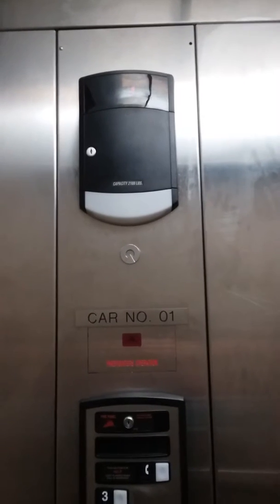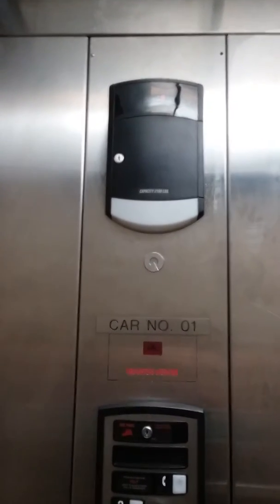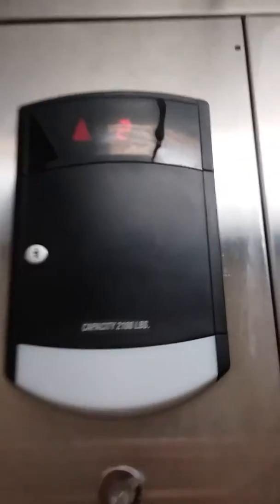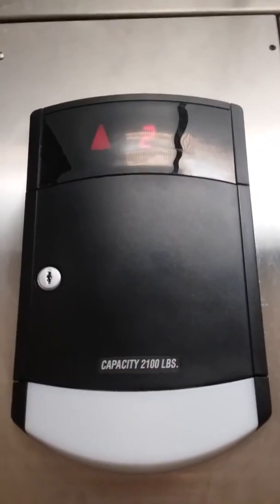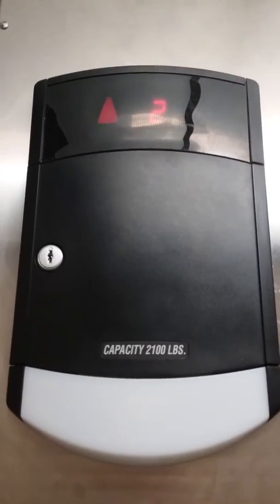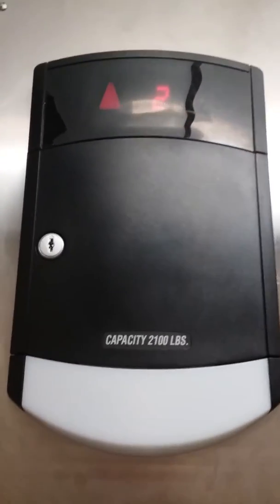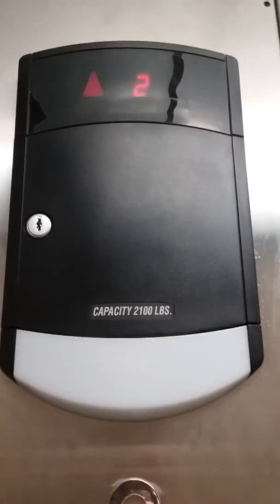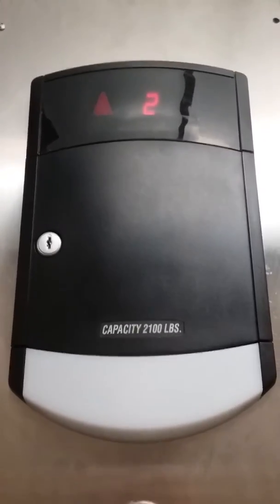[Locked off] an elevator at Barrett Hall, Earlham College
My first elevator video

Brand - Schindler
Model - Either 330A or 321A
Fixtures - HT
Motor - Hydraulic
Pitch - B flat

Just a name and description change